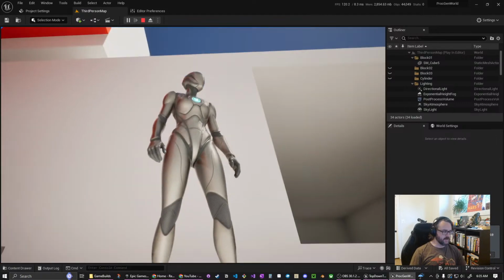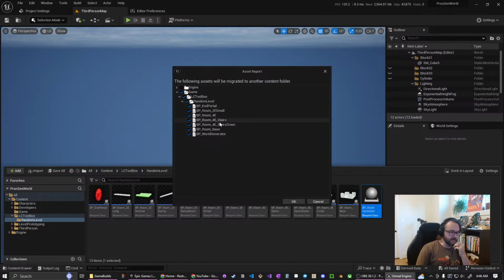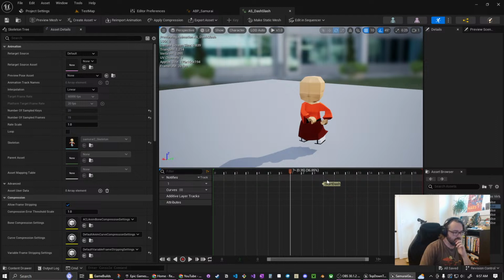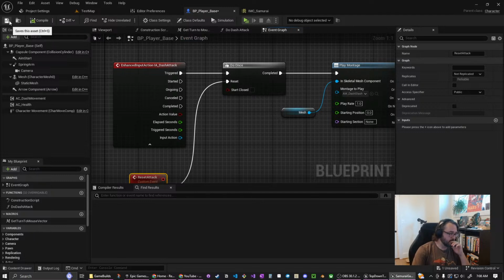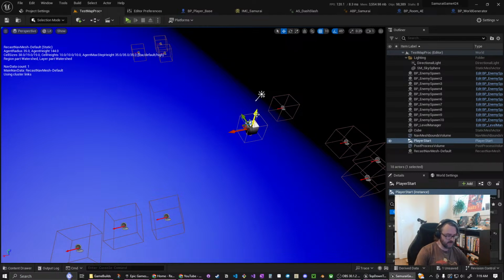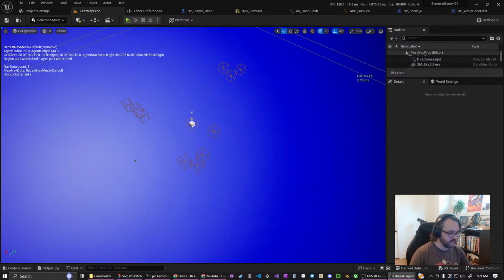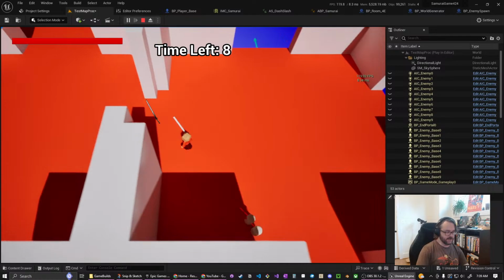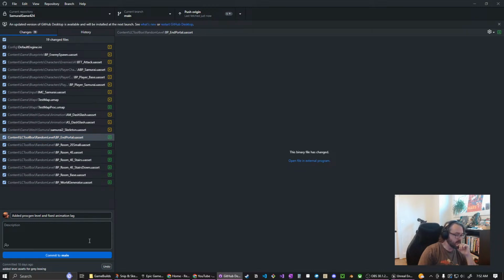Game Dev with Unreal Engine and Blender3D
Making games in Unreal Engine, Using Blender3D to model and animate. Currently working on a samurai roguelike and some random side projects like a space dogfighter game. I make most of my games in low poly because I am a solo indie.